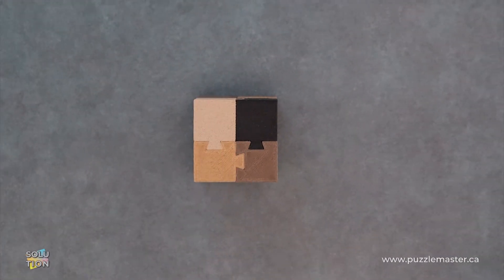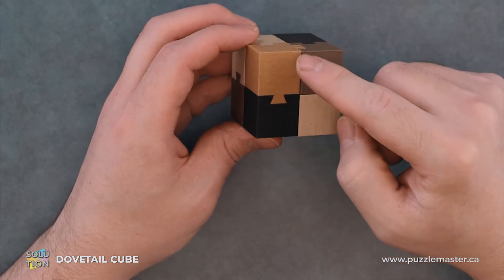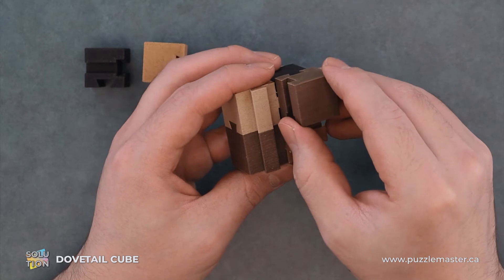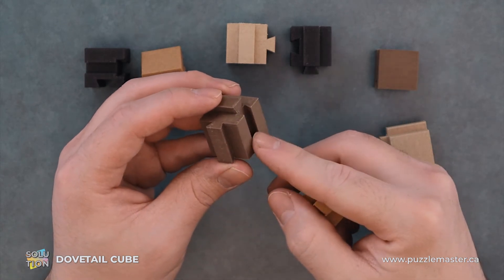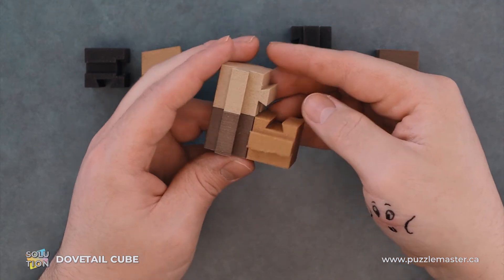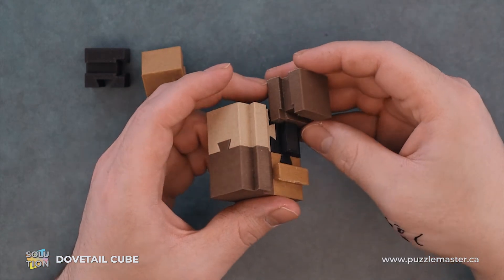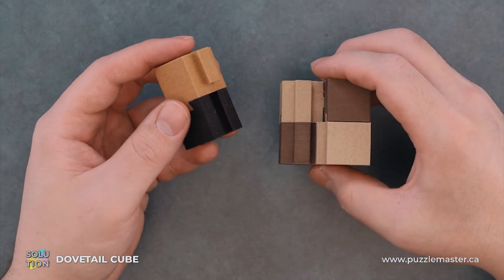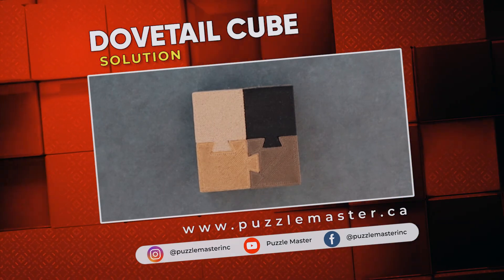Dovetail Cube from Oskar van Deventer - Solution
These dovetails in the Dovetail Cube from Oskar van Deventer might send you into a tailspin once you have it apart, but check out this solution to bring you out.

Dovetail Cube is a 2x2x2 puzzle cube that is held together by dovetail connections. The set of eight pieces took about 7 hours to 3D print on a Dutchy 3D printer. 63 gram (21 meter) of 1.75-mm filament was used. The puzzle itself weights 53 gram, as 10 gram of material was used to support the overhanging dovetails. The filament is based on transparent PLA plastic that is infiltrated with 20% wood fibers, giving its wooden look-and-feel. The four types of wood used are birch, mahogany, oak and black wood.